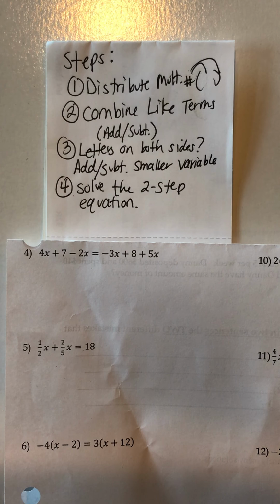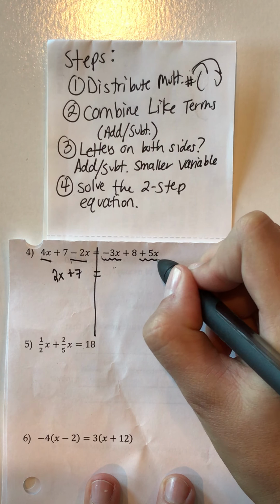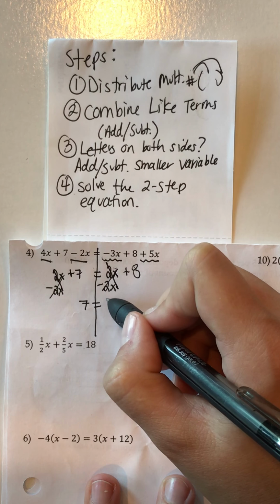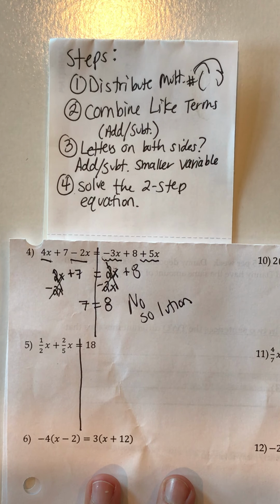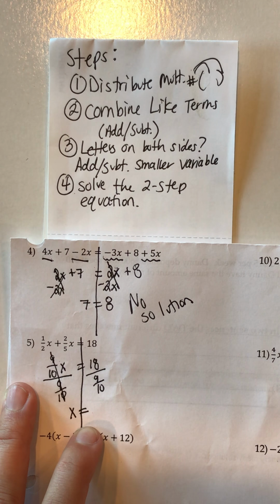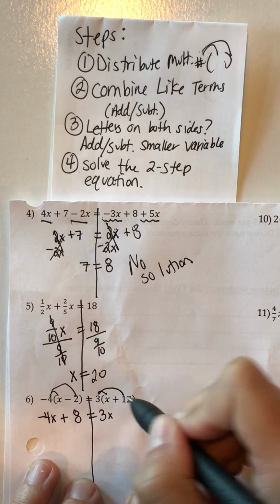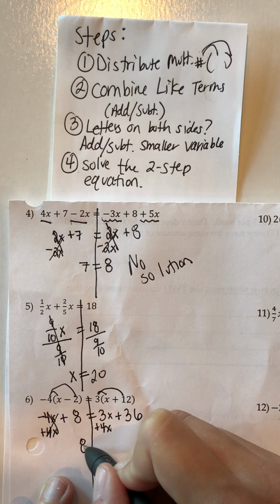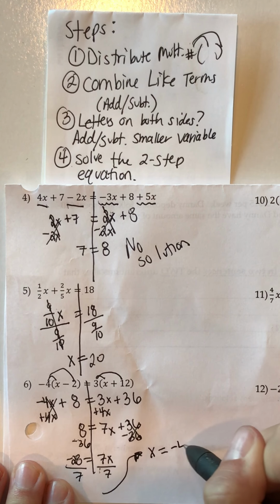Chapter 2 Review: #4-6